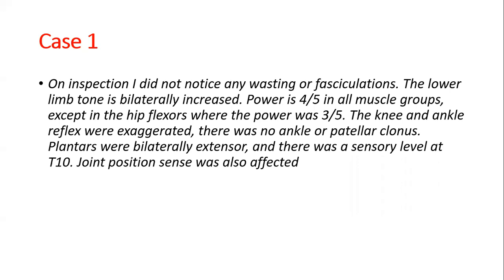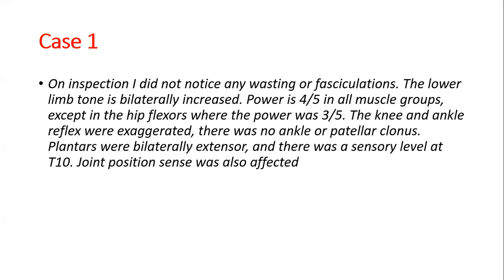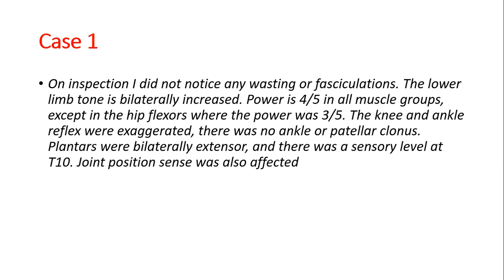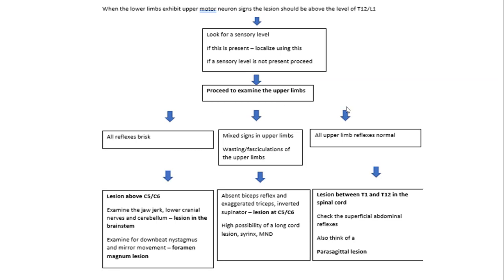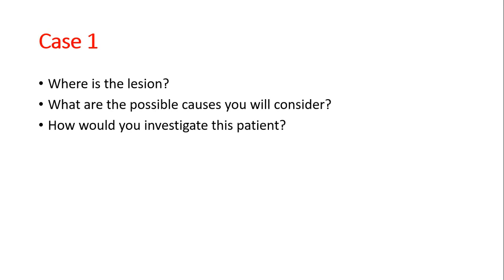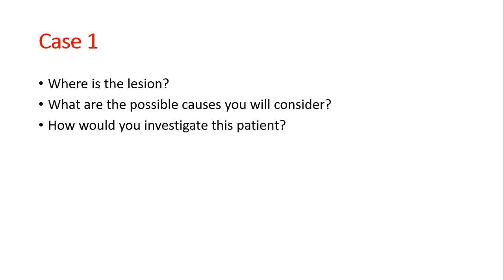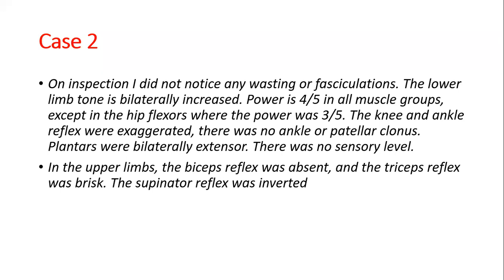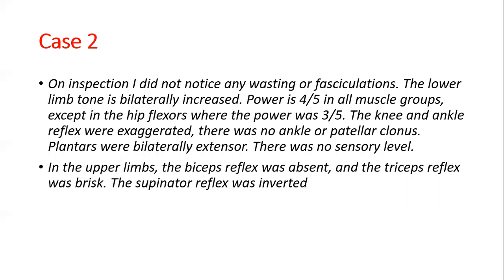Neurology short cases- limbs part 1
🚨 Neurology Short Cases – Limbs Part 1 | Master Upper & Lower Limb Neurological Examination! 🧠🩺

Neurological limb examination is one of the most important and frequently tested Medicine short cases. This video provides a systematic approach to examining the upper and lower limbs with key clinical signs and practical exam tips.

Learn how to assess:

✅ Motor system examination (tone, power, and muscle bulk)
✅ Deep tendon reflexes
✅ Sensory examination
✅ Coordination assessment
✅ Identification of important neurological signs
✅ How to present neurological short cases confidently

🔥 Perfect for medical students, OSCE preparation, bedside clinical practice, and junior doctors preparing for clinical examinations.

Master the neurological examination of limbs and improve your confidence in diagnosing neurological conditions!